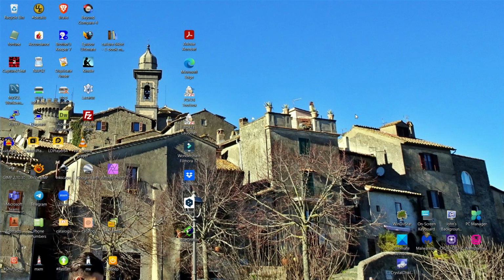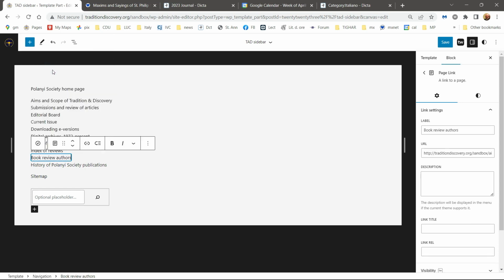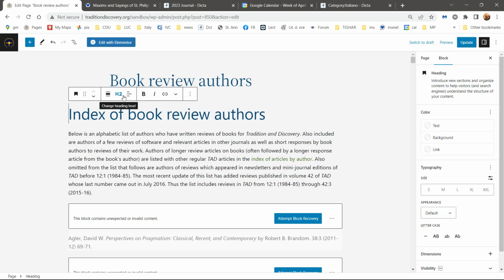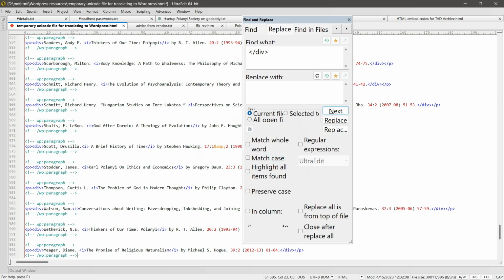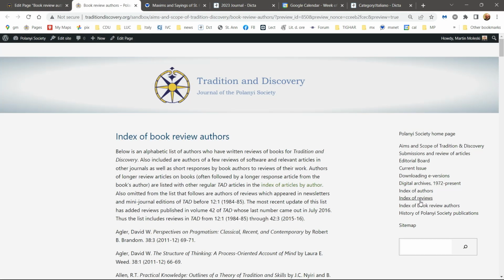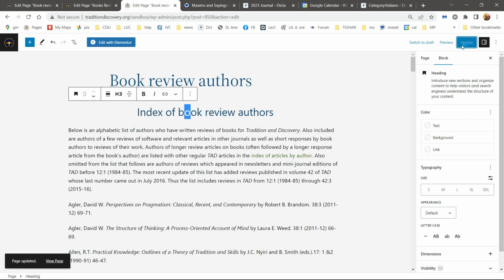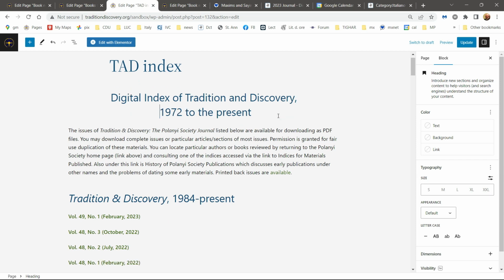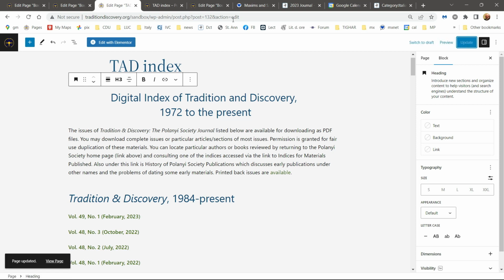Navigation sidebar, headings, HTML repair Tutorial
Fix a link in the TAD navigation sidebar.

Add and edit headers for four pages in the TAD section of the website.

Fix an HTML problem -- removing div and /div tabs.